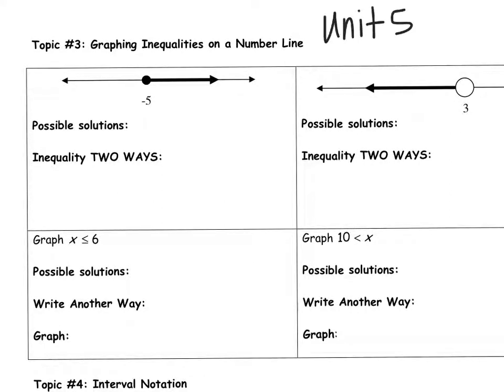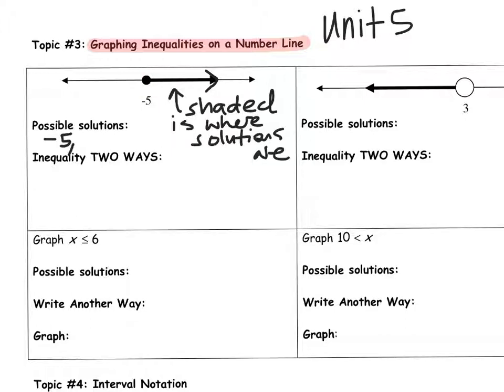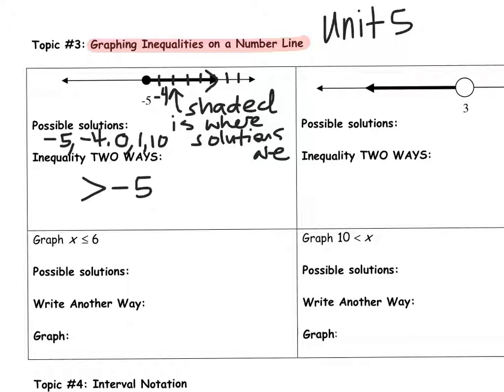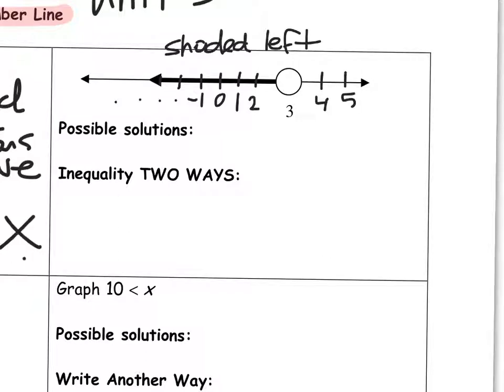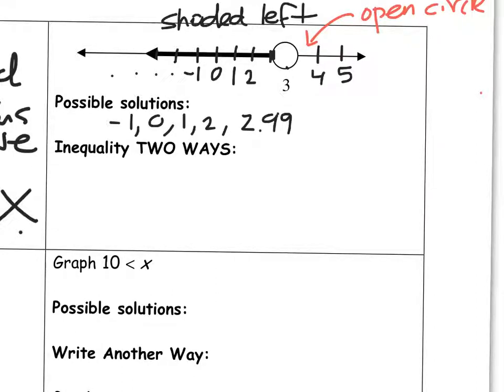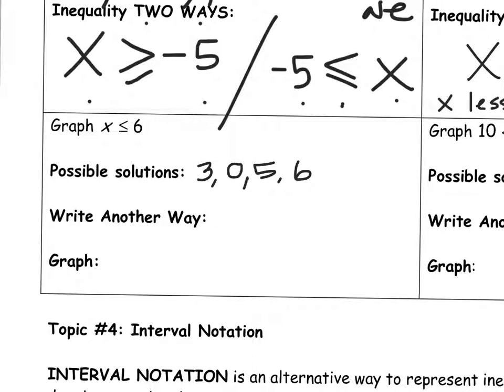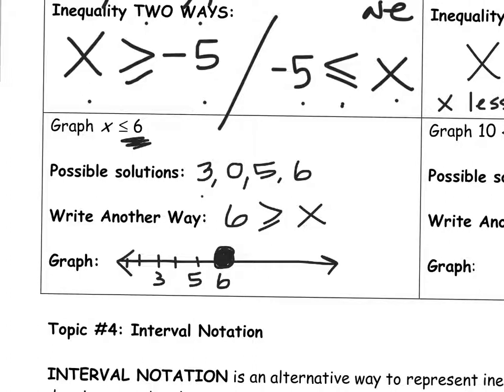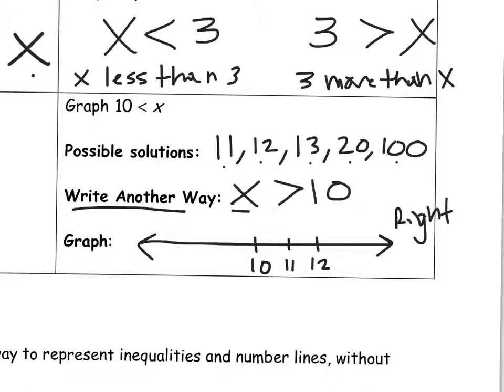Alg 1 CP Unit 5 - Topic #3